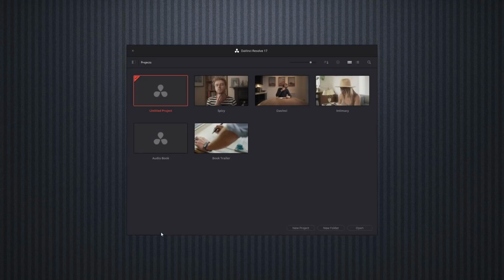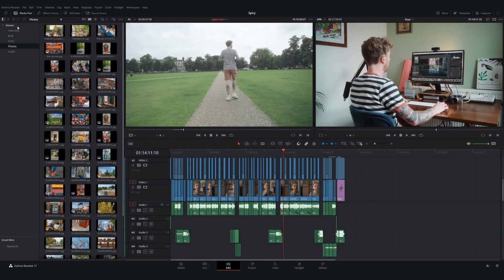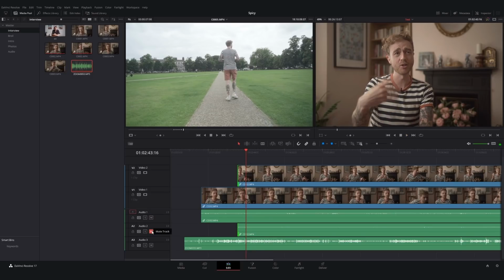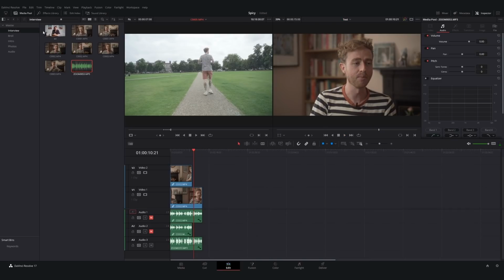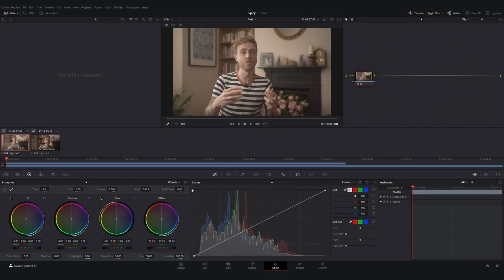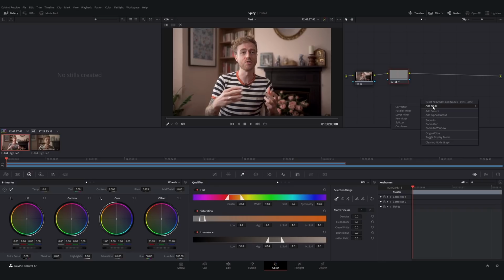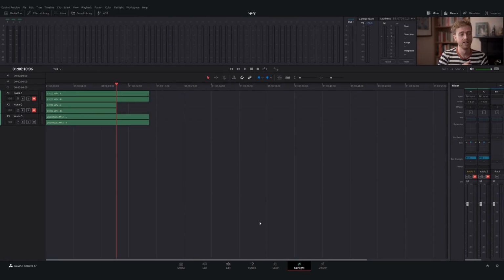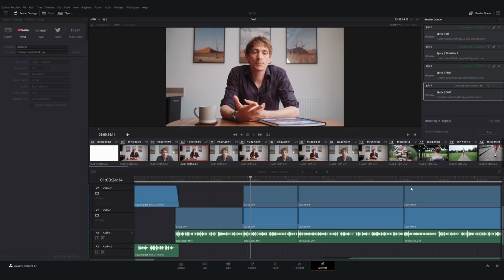The Best Video Editor for Filmmakers on a Budget (my DaVinci Resolve workflow)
This is a playlist of favourite tracks of mine which I have used in previous videos

In this video I give you an overview of Davinci Resolve 17 from Blackmagic  Design including media organisation, timeline cutting and editing, audio syncing, colour grading, audio mixing and file export.

Timecodes
0:00 Intro
5:01 Media Organisation and Bins
7:41 Timelines
9:04 Cutting and Syncing Audio
14:03 Colouring Basics and Nodes
21:32 Audio Mixing and Mastering
23:10 Exporting Final File
24:07 Outro